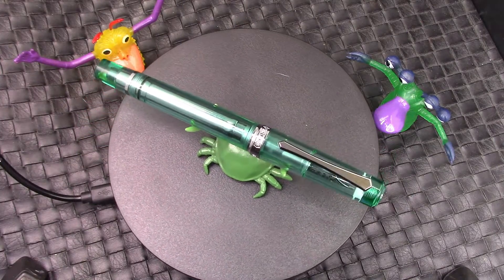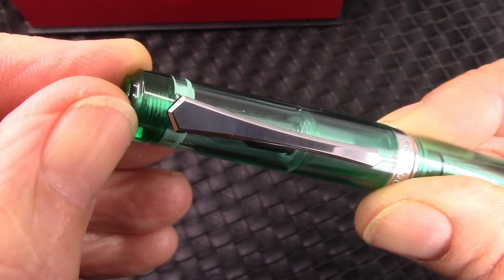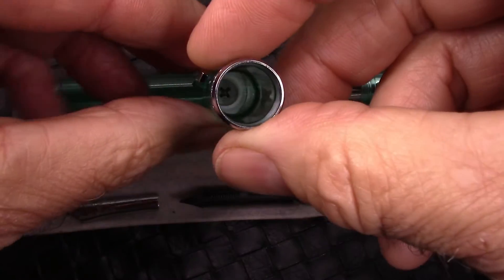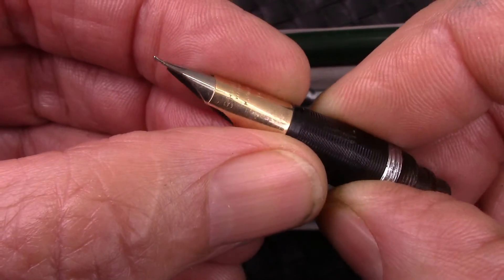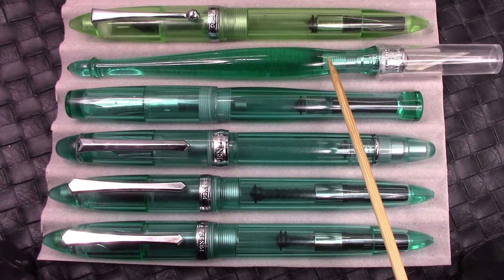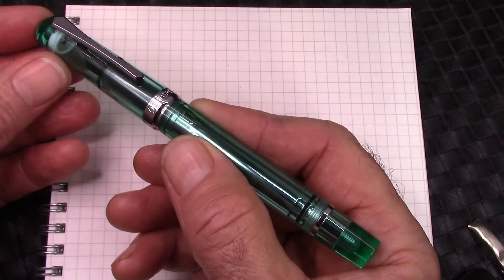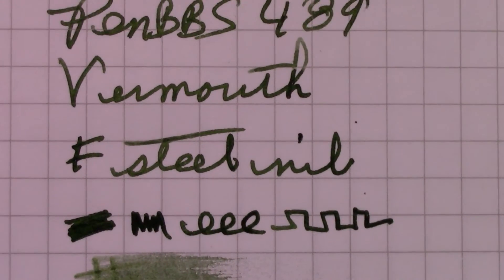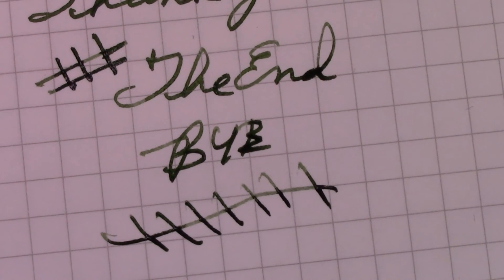PenBBS Vermouth 489 TD Filler Fountain Pen Review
A New PenBBS pen using a 70-year-old vintage filling system by Sheaffer.  I love vermouth.  I show a Sheaffer TD pen.